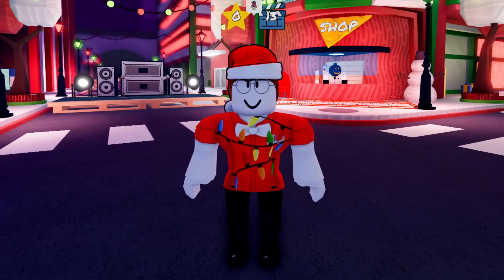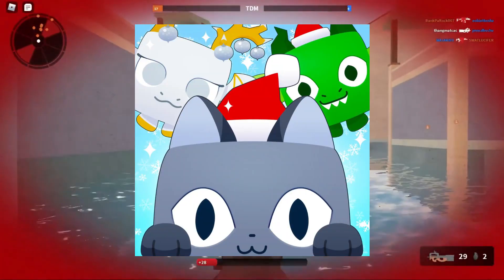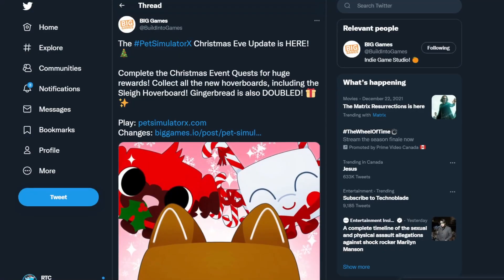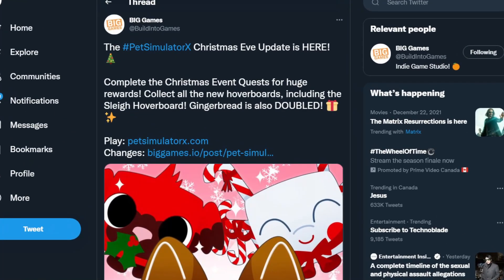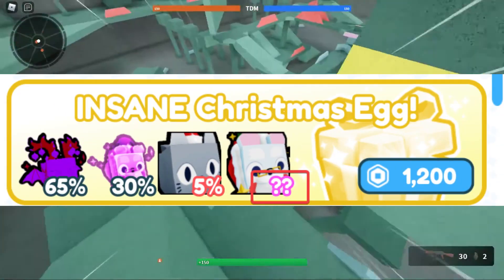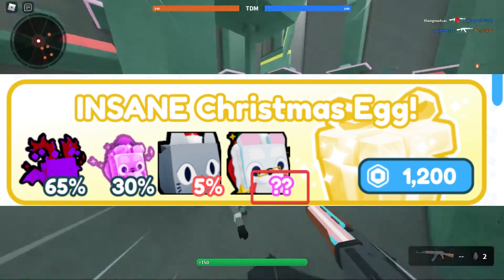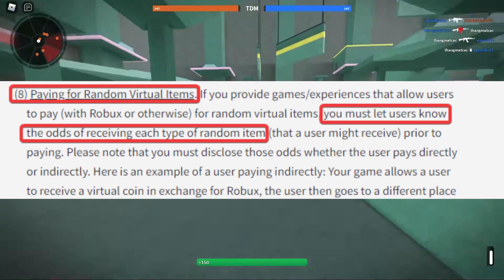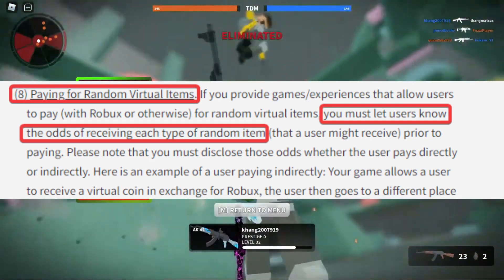SHAME On You, BIG Games (Roblox)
In today's video we talk about the Pet Simulator X christmas egg and why people are SO upset! Bah humbug.

Title: SHAME On You, BIG Games (Roblox)

In today's video we talk about Pet Simulator X's christmas update and the studio that makes it, Build Into Games. They introduced a christmas egg that made many people upset.